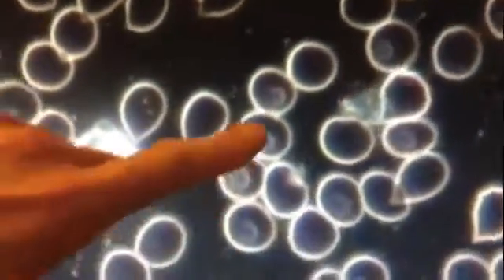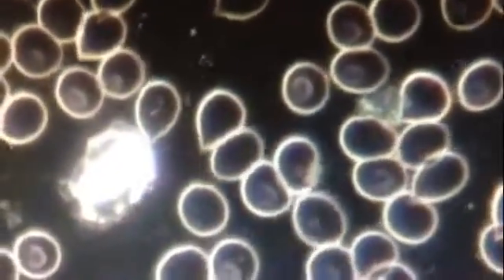Protandim experiment Part 1 - Before taking Protandim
Another video that shows Protandim to work. In Part 1, this volunteer (Guy Lawrence from 1800nutrition.com) did a blood test that shows the amount of free radicals in his blood. He took a blood test before he actually began taking Protandim and then another blood test 90 days after. The results are amazing and the proof is posted on here for you to see.